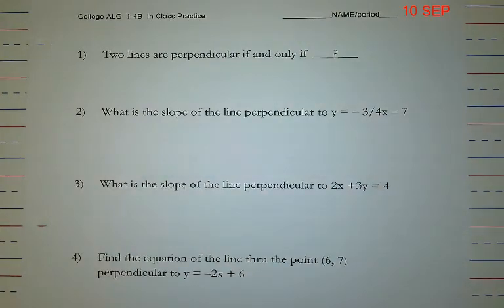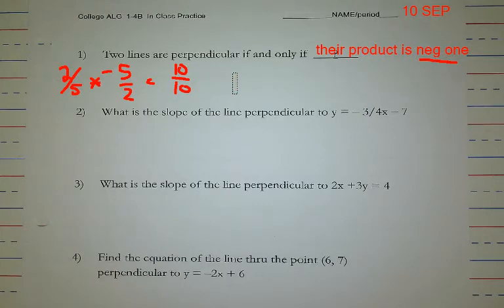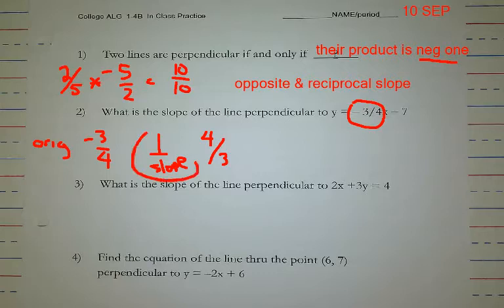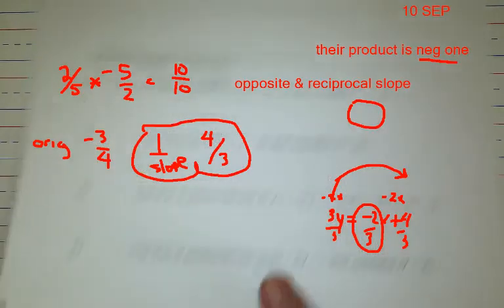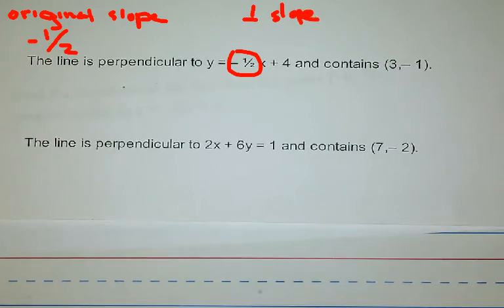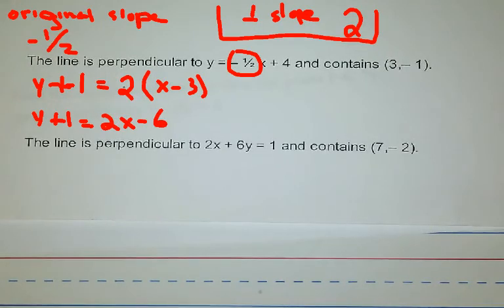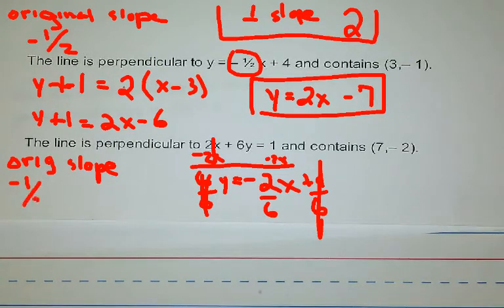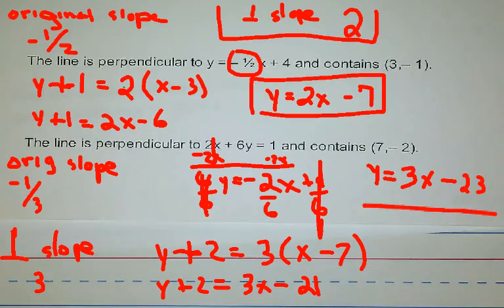10SEP find perpendicular line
given a line find the equation of a line perpendicular to it.